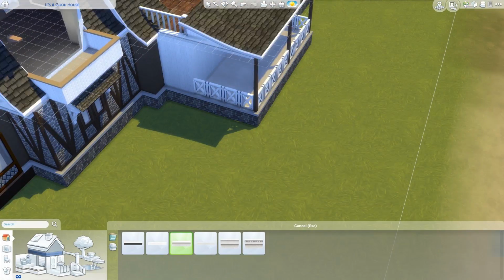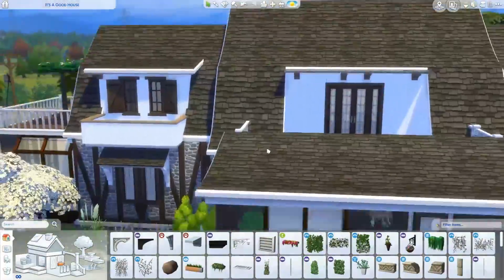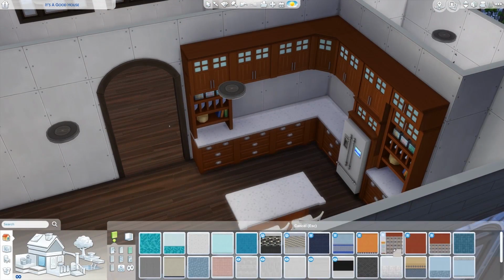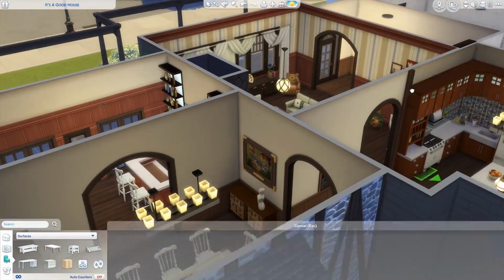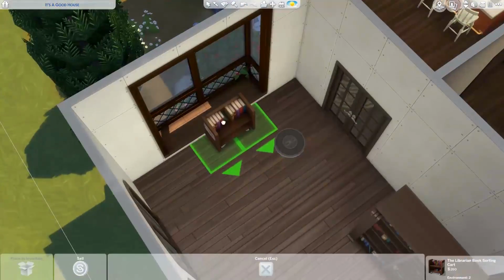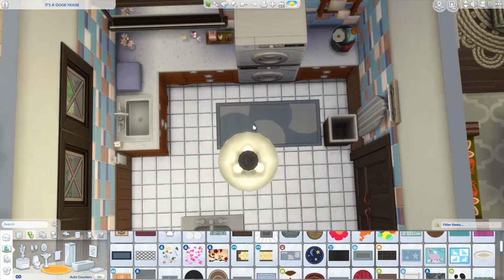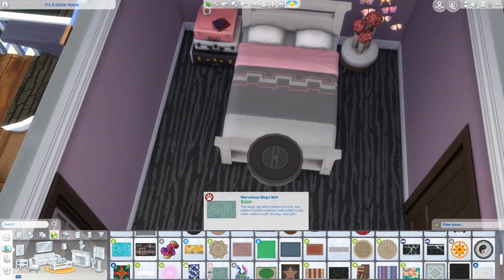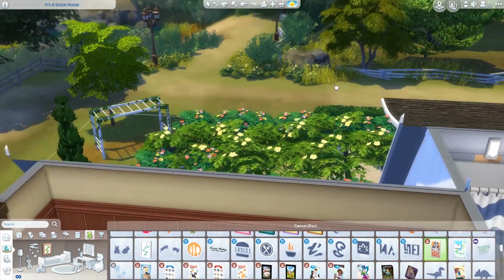The Sims 4 - Wayland Family Home (House Build)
A large Family house with 4 bedrooms and 3 bathrooms. also a Office for a private Detective and a nice bar room.

Download the house from the gallery under Origin ID LoveSimplySim

Origin ID LoveSimplySim
Snap monatentoetje

Music

House Overview

Outro
Tobu & Itro - Fantasy